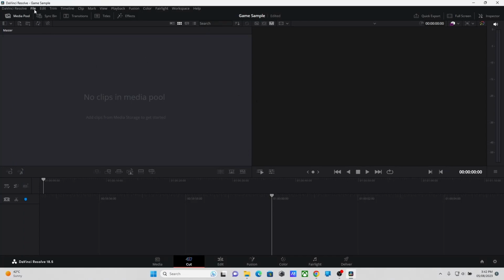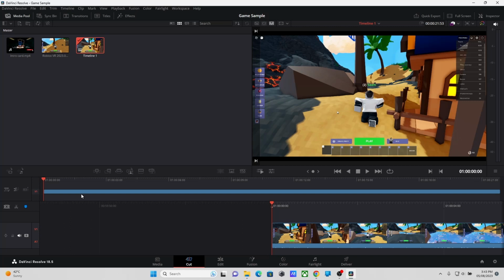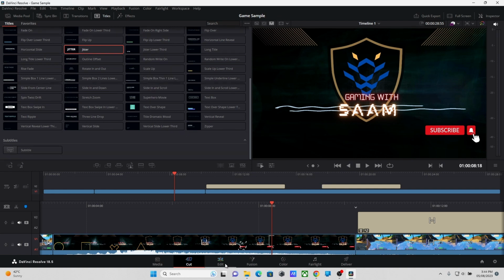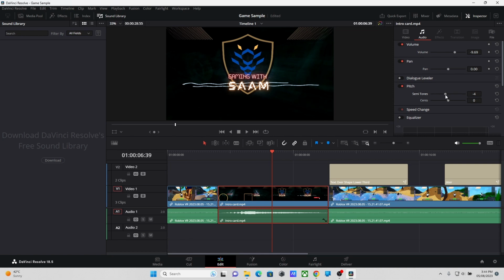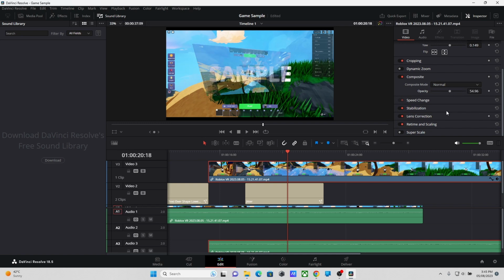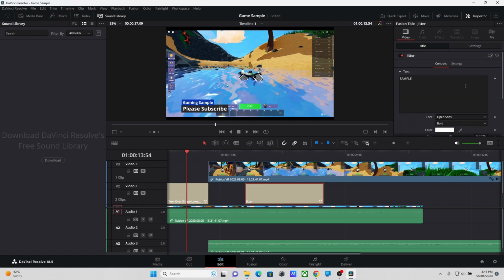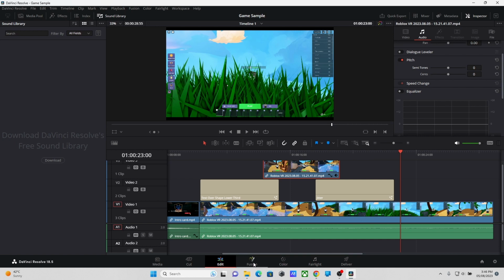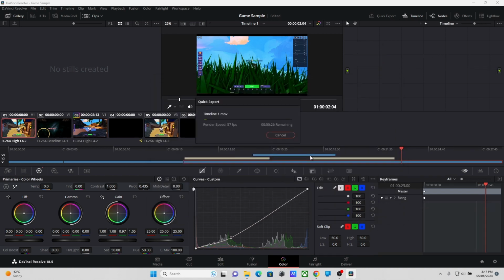DaVinci Resolve 18.5 - Gaming Video Beginner Tutorial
Here is a basic tutorial for DaVinci Resolve 18.5 for making 1080p 60fps gaming videos.

System Specs:

Model: Asus TUF F15 FX 506HF
Display: 144hz 15.6" FHD (Built-in)
Processor: Core i5 11Gen
GPU: RTX 2050 4Gb VRAM
RAM: 16GB Ram
Storage: M.2 NVMe 1TB (2x 512gb)
Microphone: FIFINE T669 USB Microphone Bundle with Arm Stand
Controller: Xbox Series S/X
Recording: Open Broadcaster Software (OBS Studio)

Controller on Amazon (UAE)
Added Ram
Gaming Laptop recommended for same budget